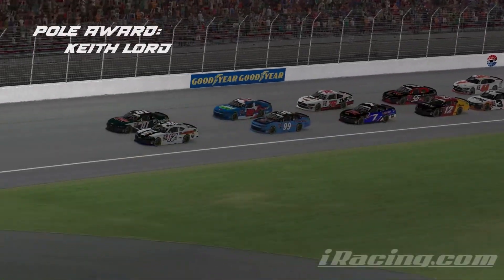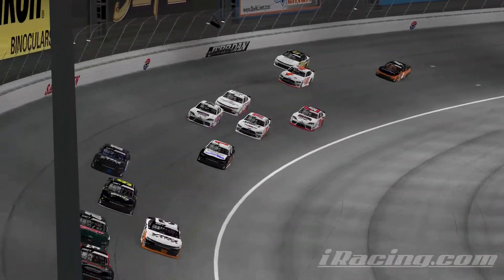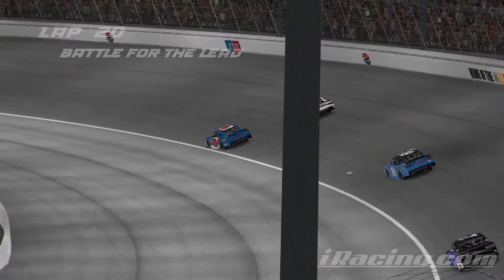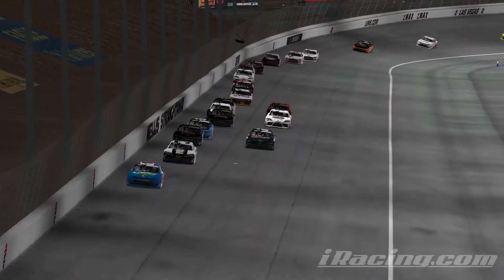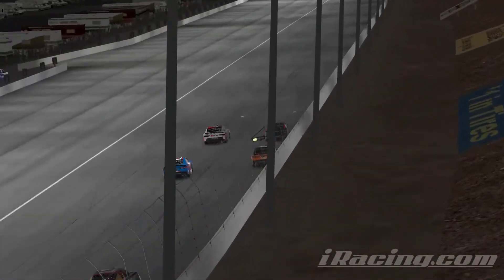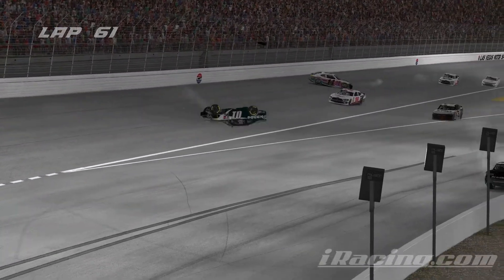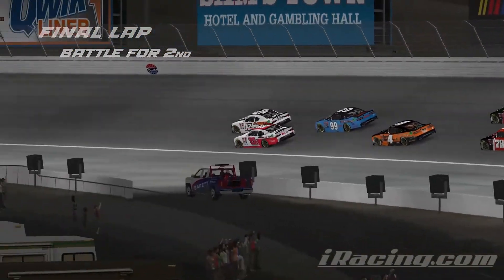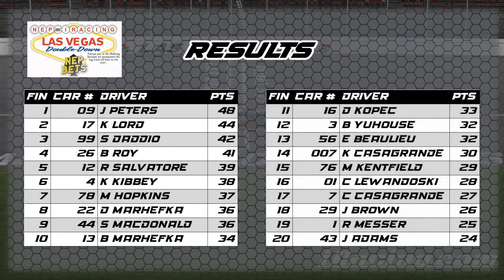NEP BETS 65 at Las Vegas Highlights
Highlights from the NEP BETS 65 from Las Vegas Motor Speedway. Race #9 of season #3 for the NEP Shift Marketing/Design Grand National Series.

Video credit: @RSalTV
Broadcast commentary: @VidaneTV
Graphic support: @YuhouseRD